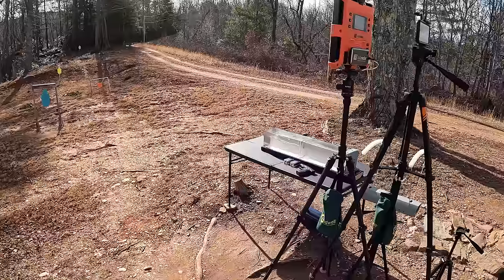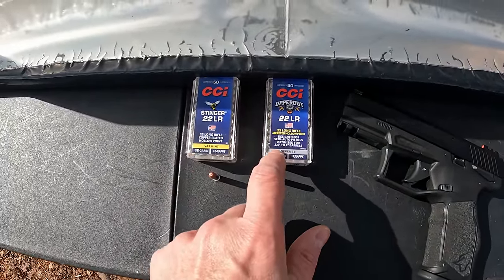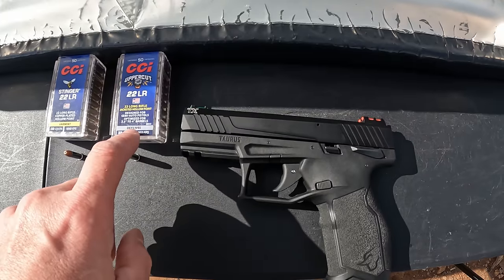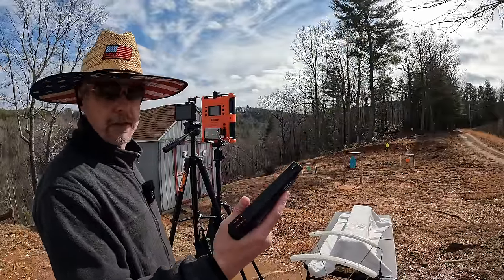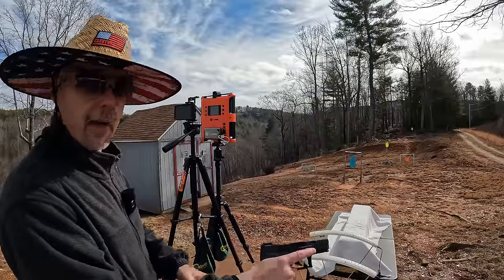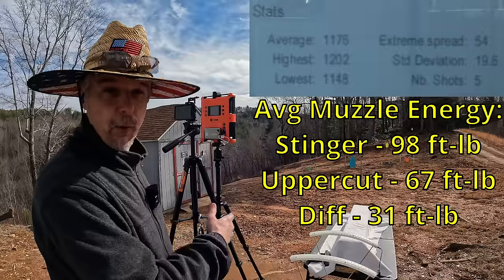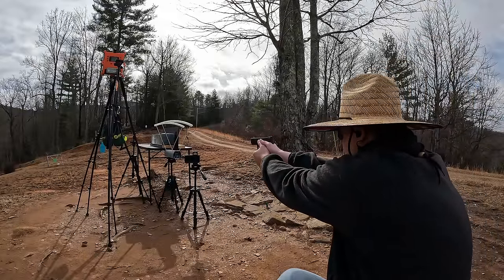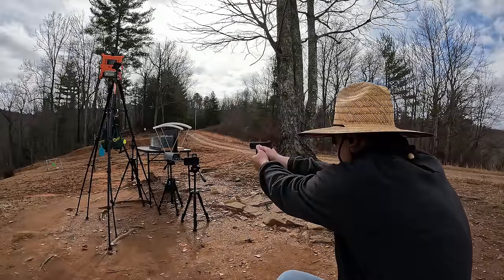Float Like a Butterfly, STING Like a Bee!...NEW CCI Uppercut VS Stinger .22lr AMMO Test!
Comparing the new CCI Uppercut .22lr self-defense ammo against the CCI Stinger Varmint round. Does this specialty defensive round really perform better? Heavy clothing ballistic gel test using a Taurus TX22 full size!